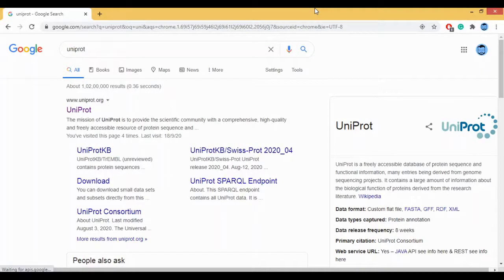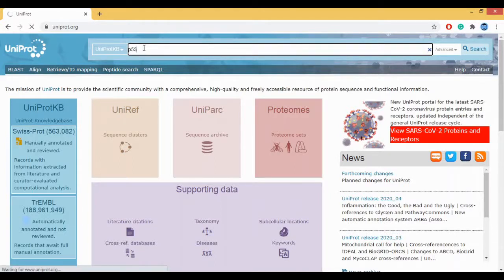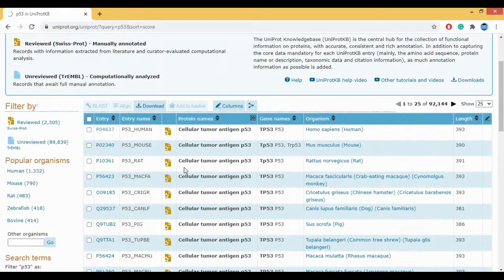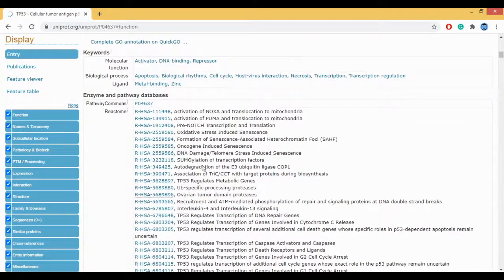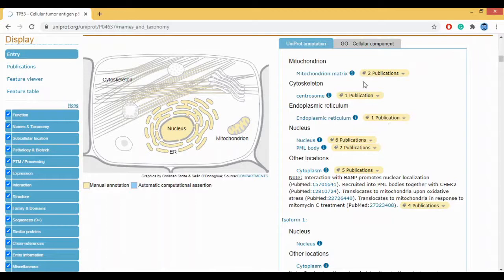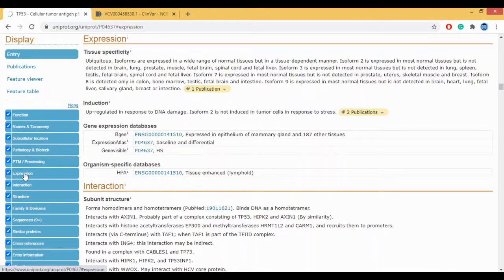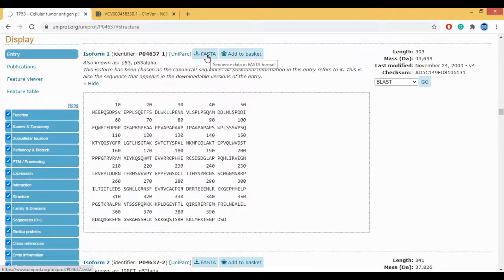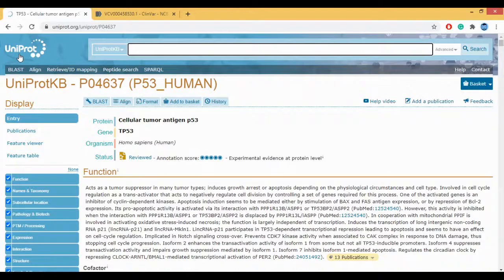UniProt Database Tutorial- A Beginners Guide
Some viewers mostly students wrote to me regarding tutorials for some databases. So here is a video on a Biological database: UniProt!

This video explores the basics and Beginner's guide to UniProt database.